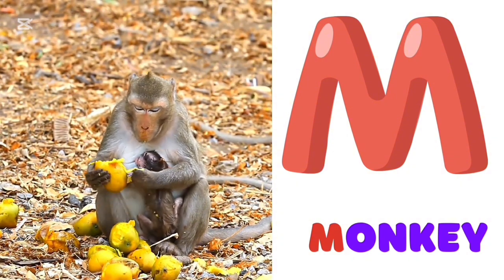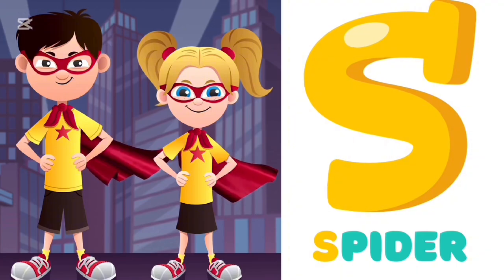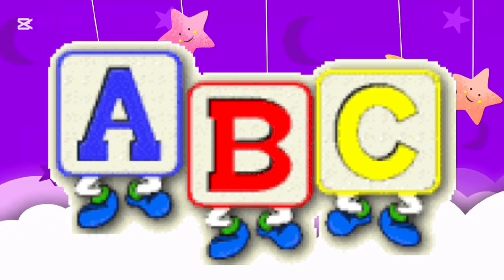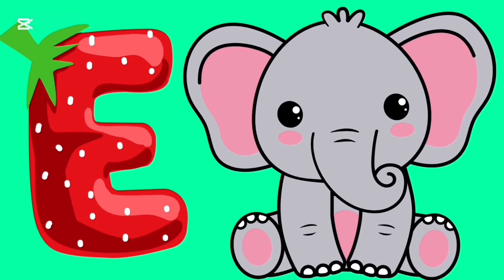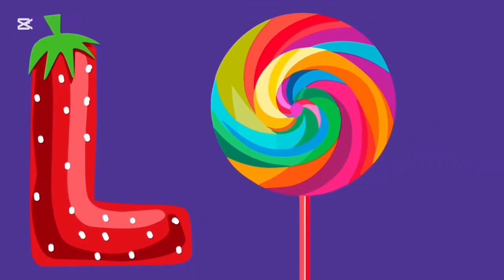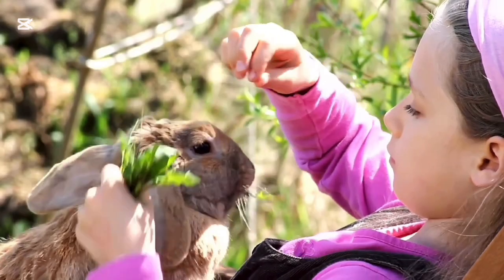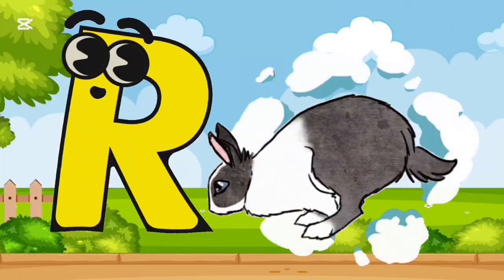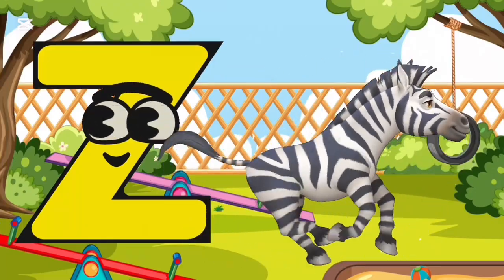ABC Song l Learn uppercase and lowercase letters of the alphabet song A to Z 🐣💫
abcsong fun nurseryrhymes ABC Song l Learn uppercase and lowercase letters of the alphabet song A to Z

⭐ What children will learn:

✔️ All 26 letters of the alphabet 🔤
✔️ Letter recognition through music 🎶
✔️ Early phonics and pronunciation skills 🗣️
✔️ A fun and interactive way to learn! 🎉
✔️A for apple nursery song

💡 Ideal for:

✅ Toddlers, preschoolers, and kindergarten kids
✅ Parents and teachers searching for educational songs
✅ A fun way to learn the alphabet!

✨ Song Lyrics 1 :
26 letters a to z